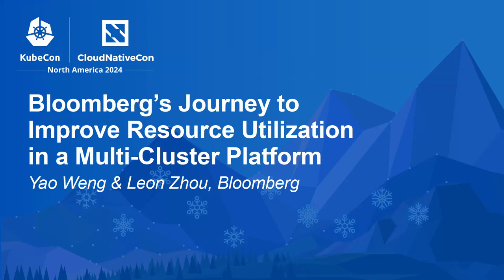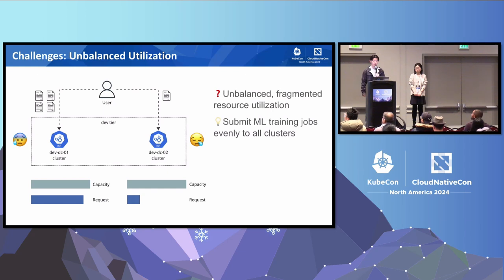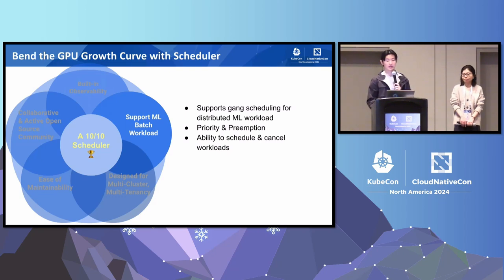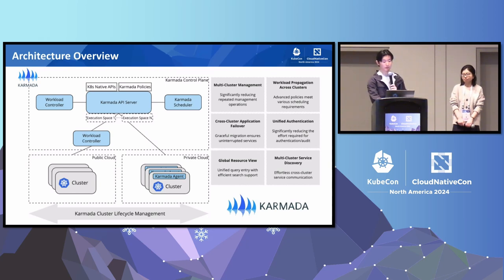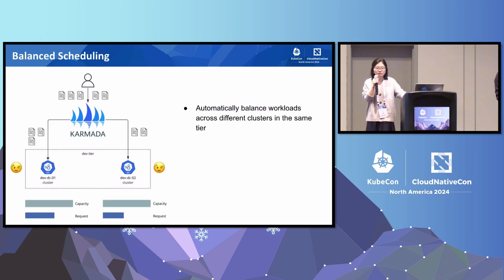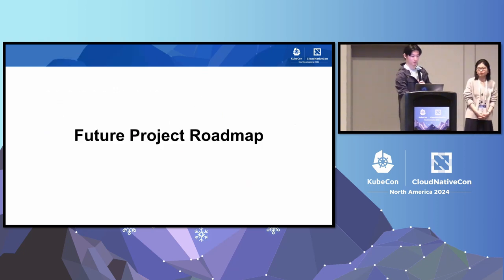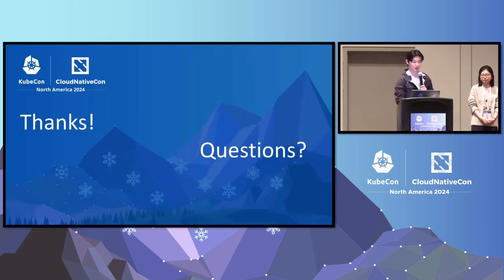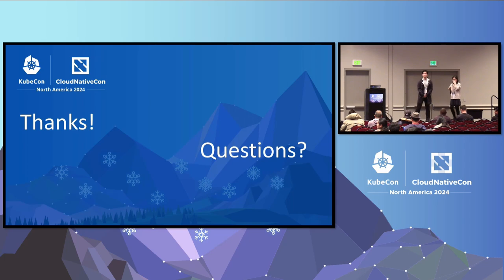Bloomberg’s Journey to Improve Resource Utilization in a Multi-Cluster Platform- Yao Weng, Leon Zhou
Bloomberg’s Journey to Improve Resource Utilization in a Multi-Cluster Platform - Yao Weng & Leon Zhou, Bloomberg

Bloomberg provides an on-premises Data Science Platform (DSP) using cloud-native software to support internal AI model training. It runs on Kubernetes clusters spanning multiple data centers and featuring a diverse range of GPU types. However, managing such a large-scale and heterogeneous GPU environment poses many challenges, such as improving resource utilization, reducing operational costs, and scheduling workloads across different GPU types. In collaboration with the Karmada community, Bloomberg's DSP team has aimed to tackle these challenges by addressing multi-cluster batch job management problems. This talk will delve into the approaches the team has adopted, including:

- Intelligently scheduling GPU workloads across multiple clusters
- Using Karmada's resource interpreter to support Kubernetes Custom Resource Definitions (CRDs) on top of a multi-cluster architecture
- Building a highly available Karmada control plane
- Establishing a consistent training job submission interface